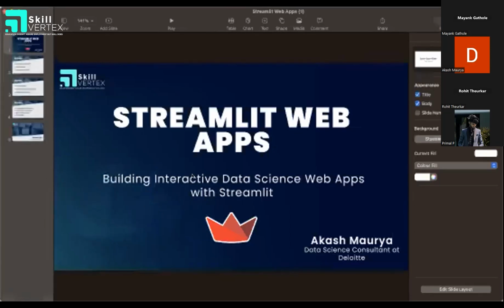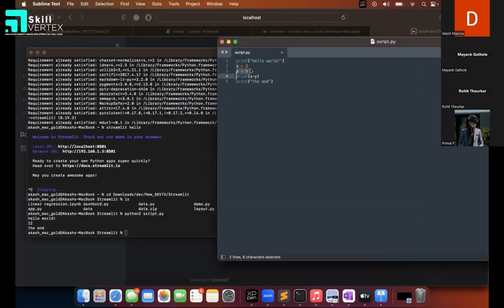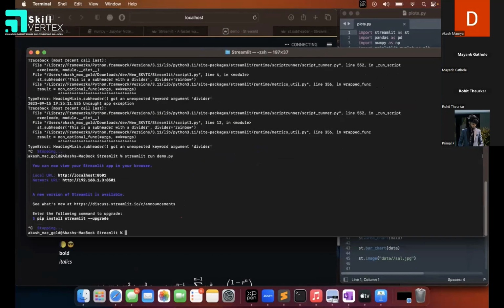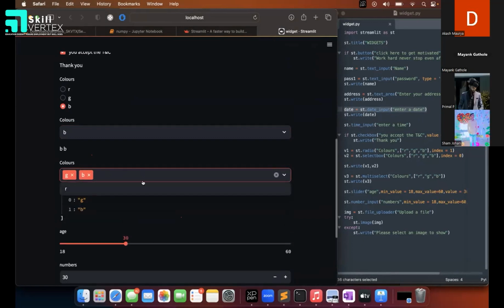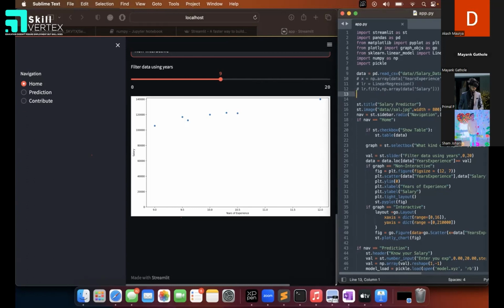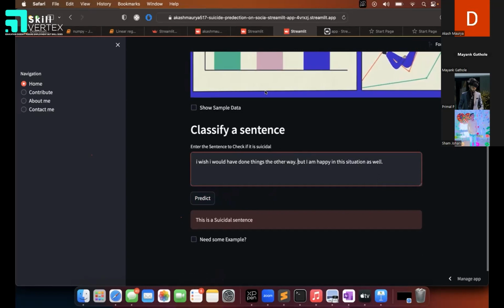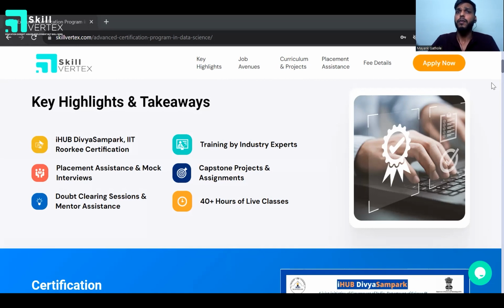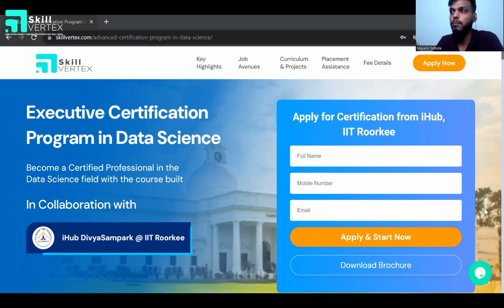Webinar on Streamlit web apps | SkillVertex